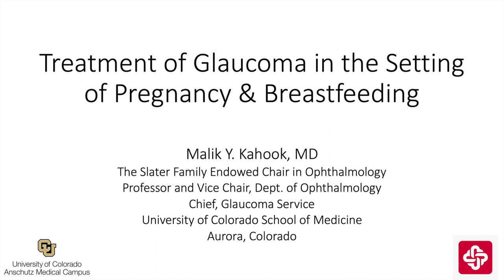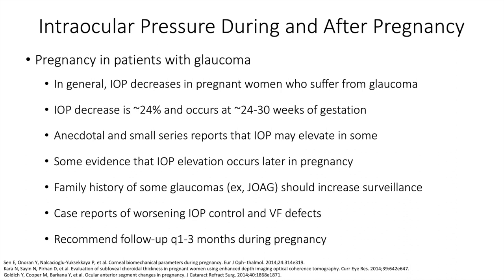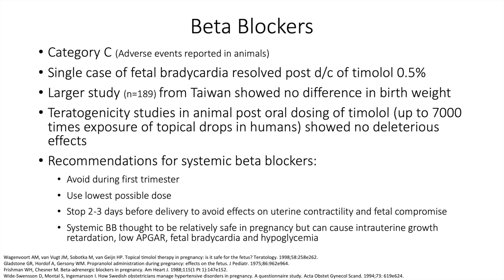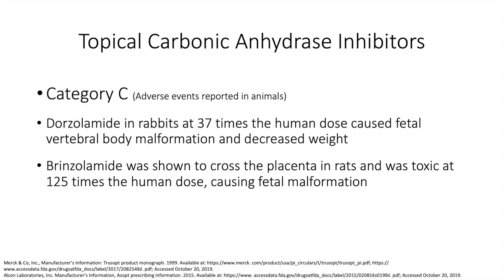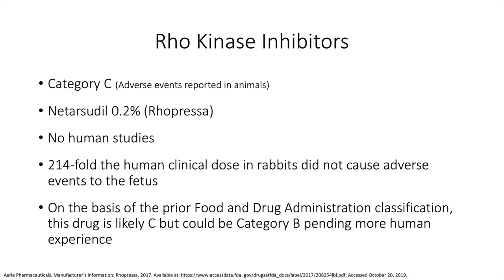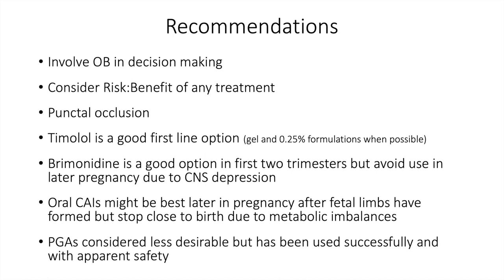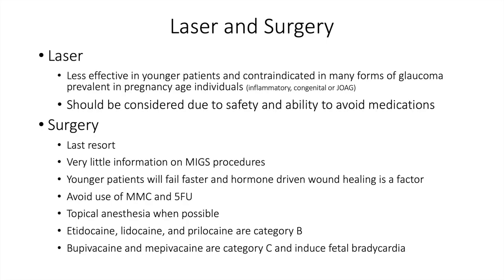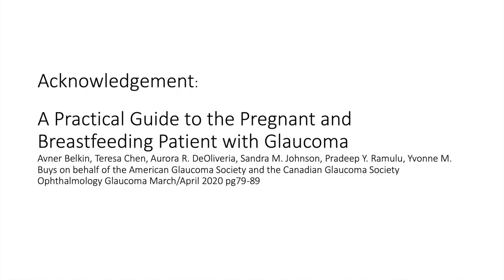Glaucoma Therapy in the Setting of Pregnancy and Breastfeeding (Malik Y. Kahook, MD)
This lecture covers the basics of treating pregnant and breastfeeding patients who suffer from glaucoma with a focus on medical therapy. for more videos and educational content. Note that there is an error at 4:31 regarding this fact "Teratogenicity studies with timolol in mice, rats, and rabbits at oral doses up to 50 mg/kg/day (7,000 times the systemic
exposure following the maximum recommended human ophthalmic dose) demonstrated no evidence of fetal malformations." I made an error verbalizing this and omitted the "no" part of this sentence.